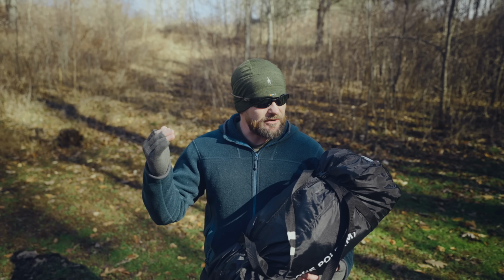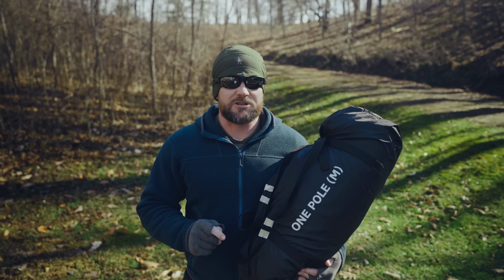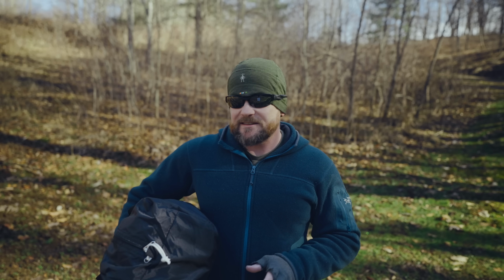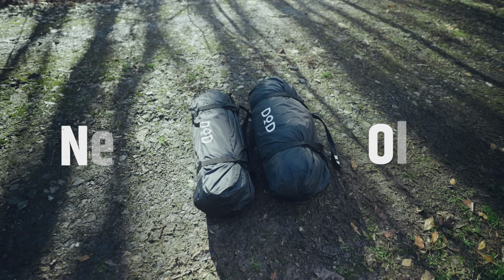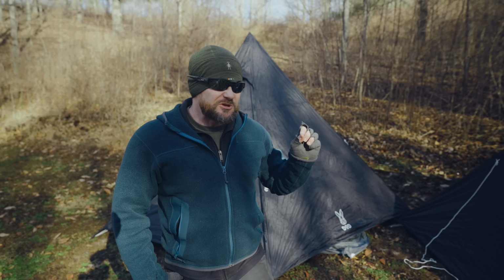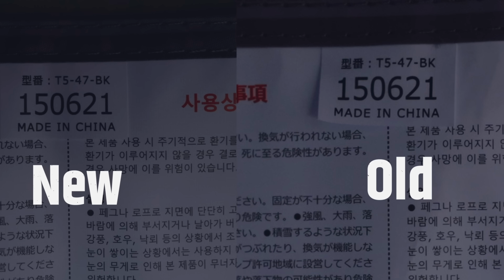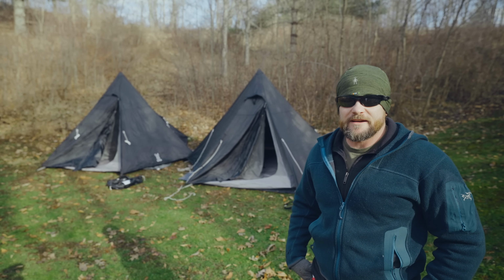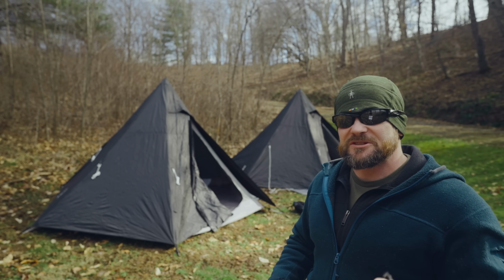DOD Outdoors Responds After the Ichi One Pole Tent Leaked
Was the test I tested a Counterfeit?

Roughly 3 months ago I released a preview of the DOD Outoors Ichi One Pole tent and shortly after that preview went up, I began my waterproof testing of the tent in which it failed.

During that testing, the tent experienced 2 sources of leaking; one I could pinpoint the other was a bit of a mystery.  To say that I was disappointed was an understatement as I was initially impressed with the tent and I have had very good experiences from DOD products up to that point.

After the One Pole Test Night video went live which showed the leaking issues, I was contacted by DOD Outdoors as they were VERY interested in the problems that I had.

DoD Outdoors Ichi One Pole Tent - Medium

Additional Links :
Camera Gear :

- 5.11 Rain Jacket

or